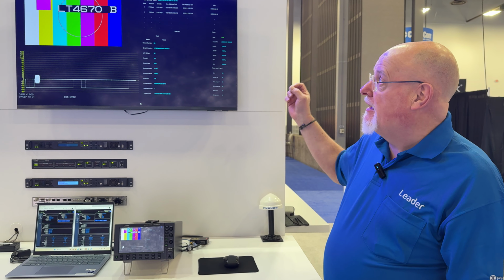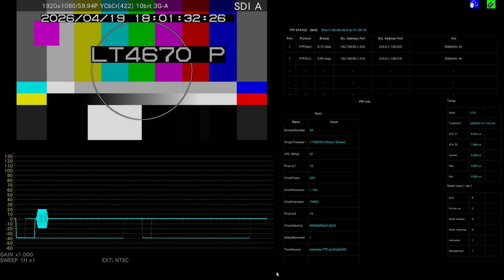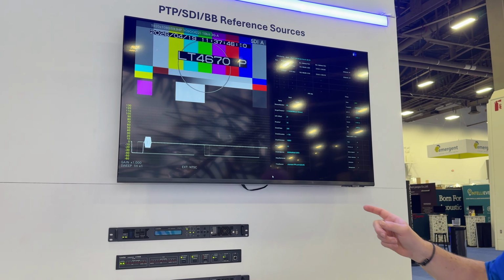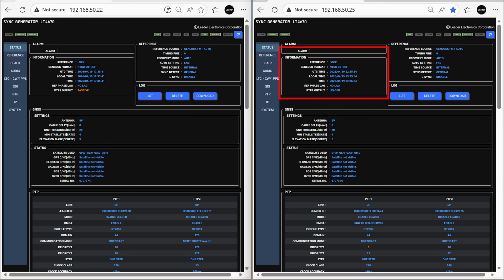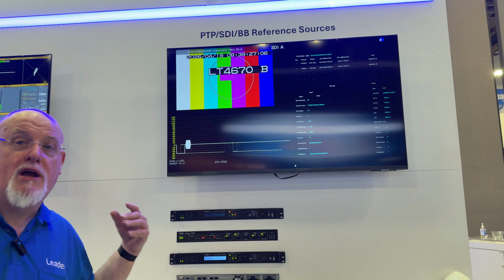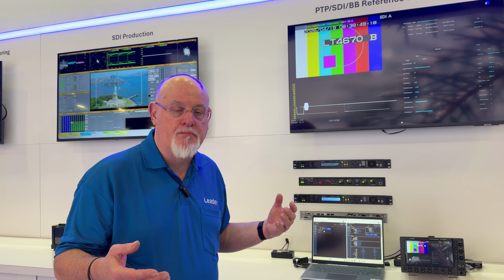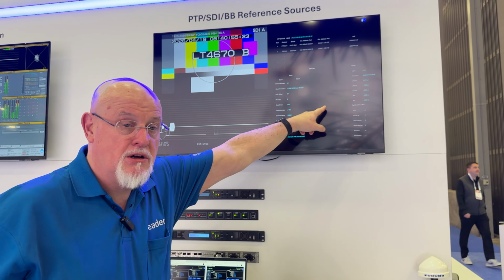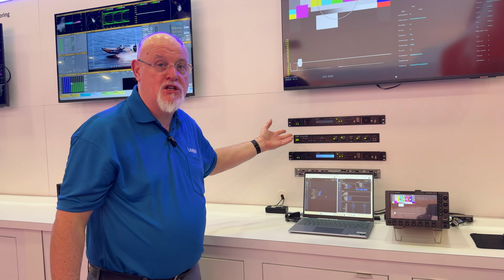Leader LT4670/LT4448 SyncAlign - Making Reference Mismatches a thing of the past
Reference mismatches causing chaos in your hybrid IP/SDI facility? Not anymore.

At NAB, we demonstrated how Leader's SyncAlign eliminates timing and synchronisation issues between traditional Black Burst (BB) and PTP reference signals.

See real-world failure scenarios, discover why mismatched SPGs create major operational headaches, and learn how SyncAlign keeps every reference source locked, aligned, and seamlessly synchronised across your entire broadcast workflow.

Perfect for broadcasters, systems integrators, OB providers, and engineers building reliable hybrid IP/SDI infrastructures.